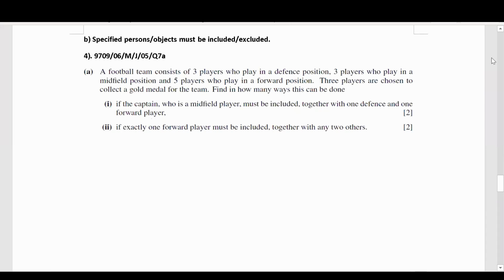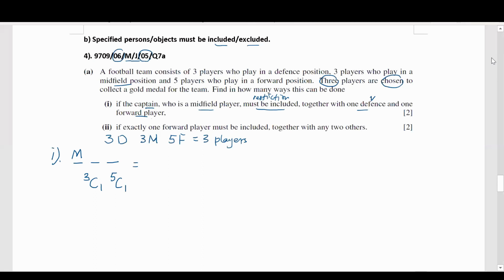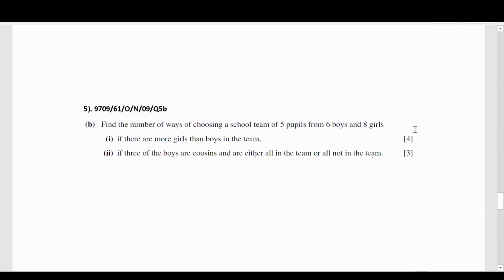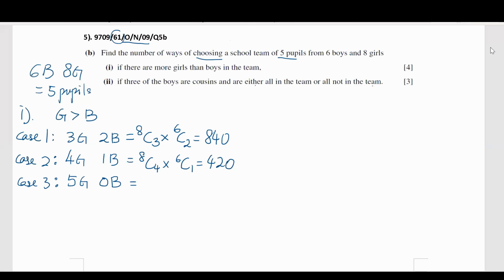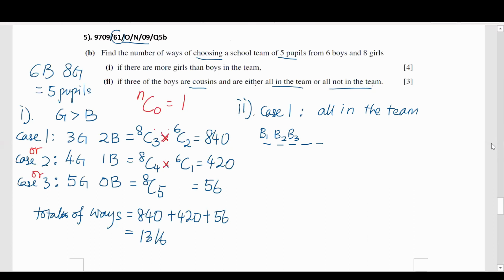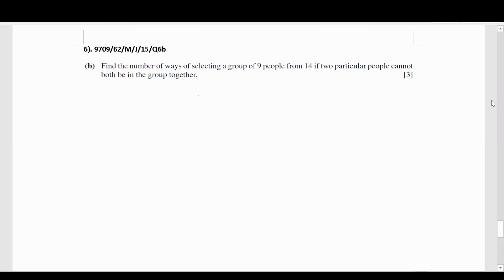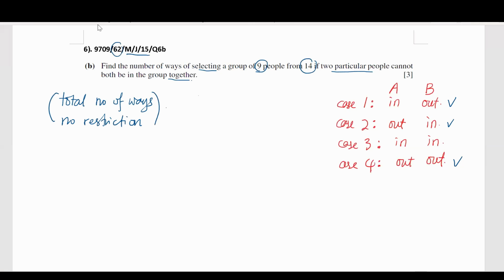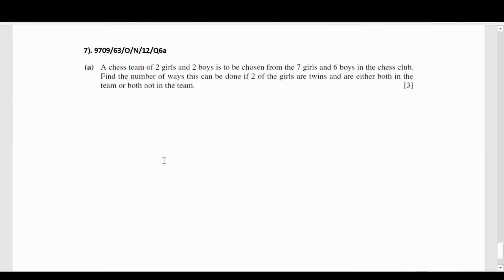[MATH] Statistics 1 | Permutation and Combination - Selection with Restrictions | Part 5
🎓🧞‍♂️Timestamps
00:48 - 1st question (9709/06/M/J/05/Q7a)
05:35 - 2nd question (9709/61/O/N/09/Q5b)
12:32 - 3rd question (9709/62/M/J/15/Q6b)
17:25 - Relevant Question (9709/63/O/N/12/Q6a)